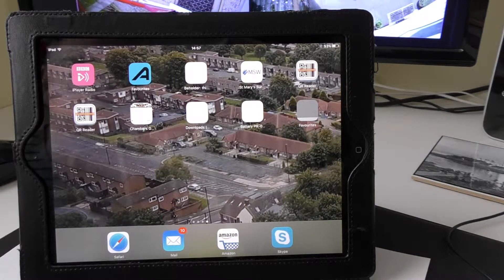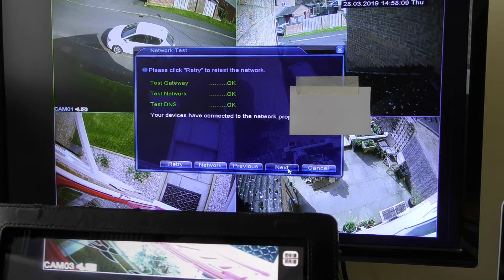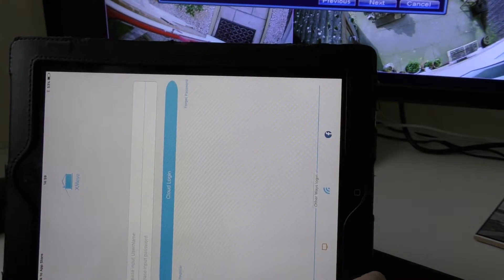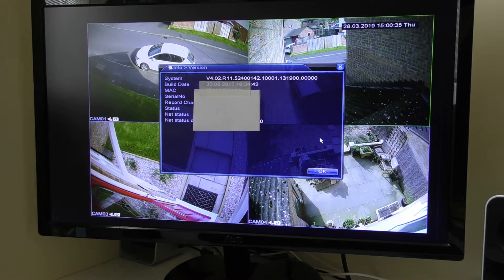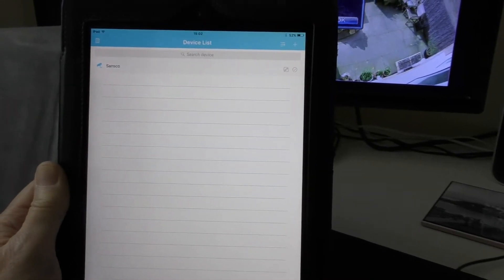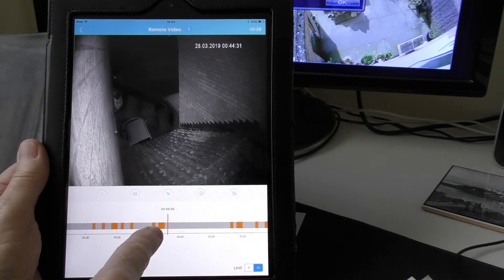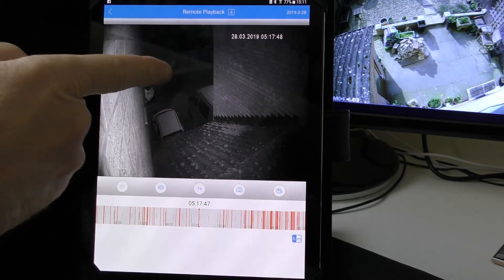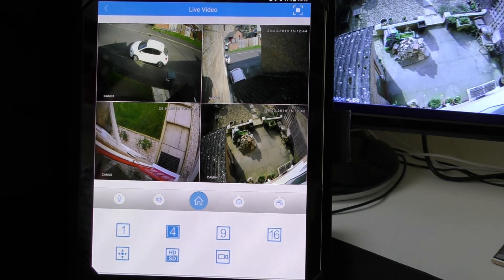Maisi. Sansco. S4D4C1T. CCTV. How to set up the remote viewing app.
Maisi. Sansco. CCTV.

In this video I show how to set up the remote viewing app. Very useful if you're away and want to see what's going on.
Sorry about the little blip in the middle where my old ipad decided it's memory was full.

If you'd like to see more videos like this, please click on the picture that comes up on screen at the end of this video, and also please click the like and subscribe buttons.